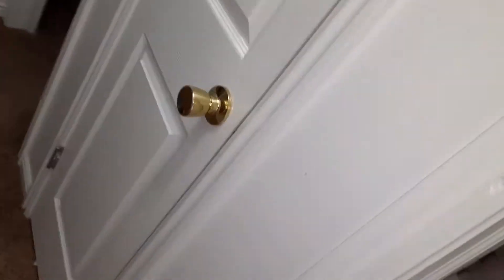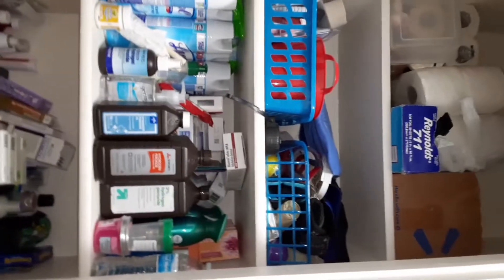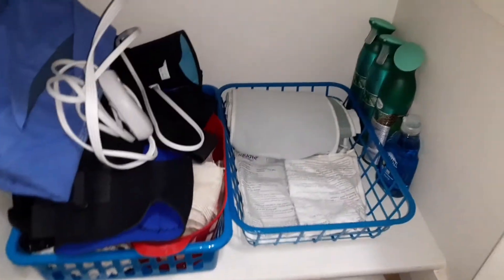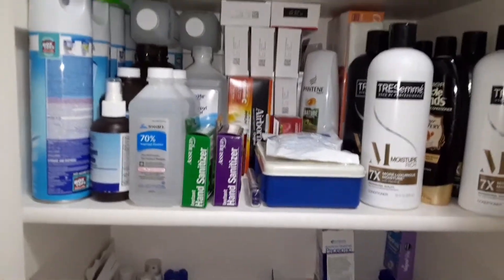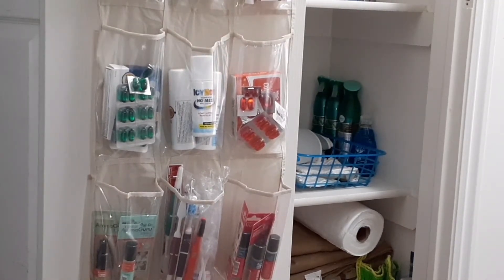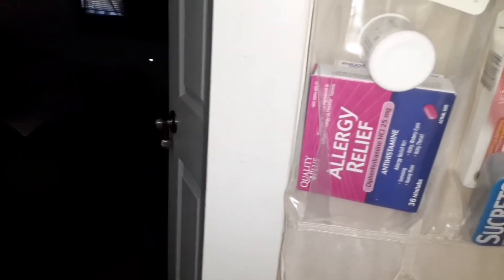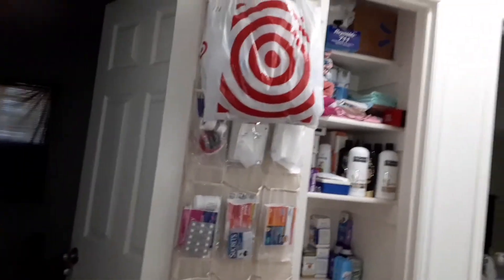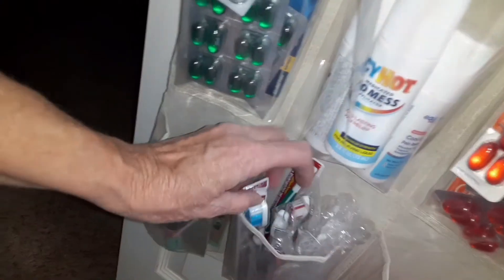ORGANIZING MEDICINE Cupboard LINEN CLOSET EVERYTHING GETS A NEW HOME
This is a great way to organize a lot of small things.  It is out of the way but the clear pockets make everything easily findable.  Do you have any great tips for organizing areas of your home?
My struggles and successes with weight-loss, as well as different recipes I have created, and or tried, and love. As well as my Fun and Crazy side, and some of my family adventures.  I am excited to have you all come to join me on my journey.  I would love to hear all your stories as well. What has worked for you, and where you are on your journey.  See you soon and remember You deserve all the happiness your heart can hold! XOXO Candy

Crazy Adventures With CoCo aka Our Crazy Family

Surprise Me With A GIFT

Friend Mail may be sent to:
Candance Brewer
Hooper Utah
84315

Surprise CoCo With A GIFT

*RENPHO Body Fat SCALE

If you want to get some built bars here's the link to use: